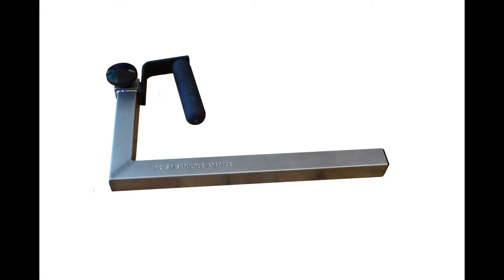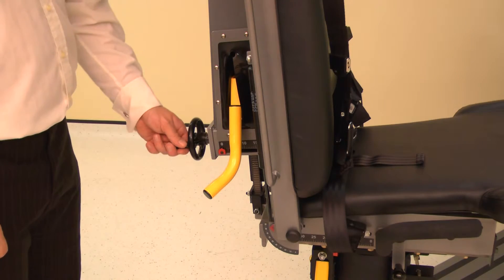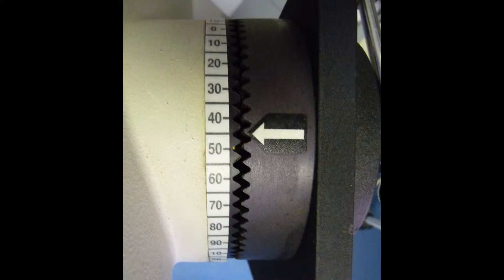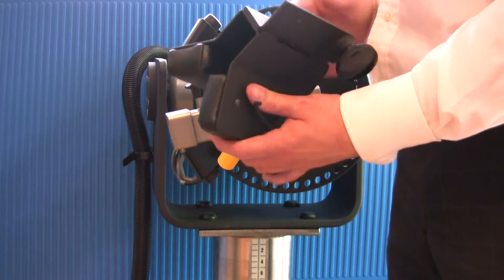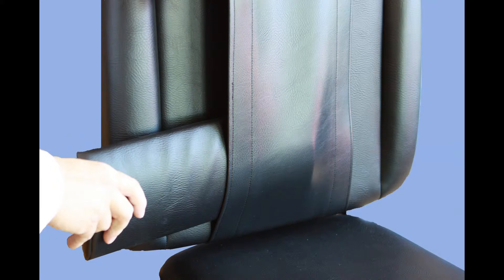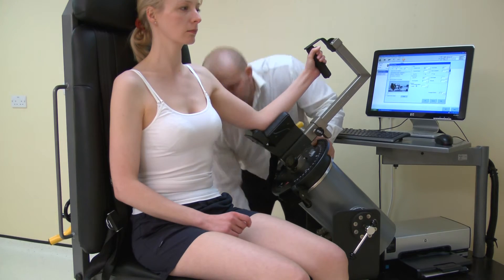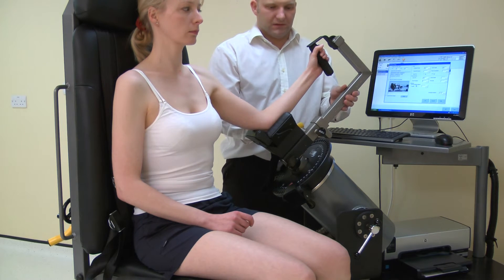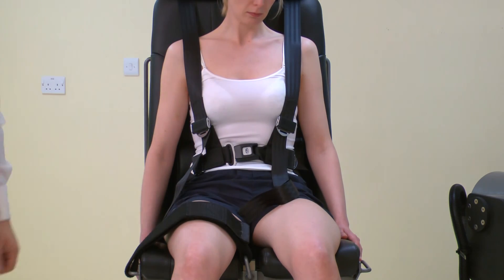Shoulder modified seated rotation using the Cybex or Humac Norm isokinetics machine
How to set the CSMI Humac or Cybex Norm for modified seated shoulder internal and external rotation. This position is used to assess and treat the rotator cuff. It is popular after rotator cuff or general shoulder surgery. It is used extensively in rehabilitation or physiotherapy following rotator cuff tears or strains or in calcification. It is the best position to test infraspinatous and then separate out the results for supraspinatous - this is used for muscle imbalances in the shoulder. Positioning the machine and the patient.